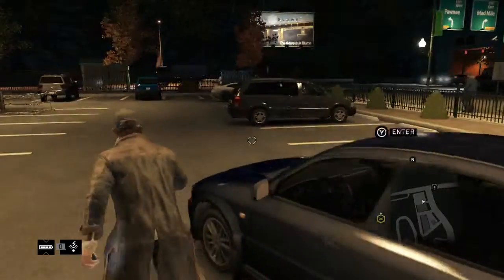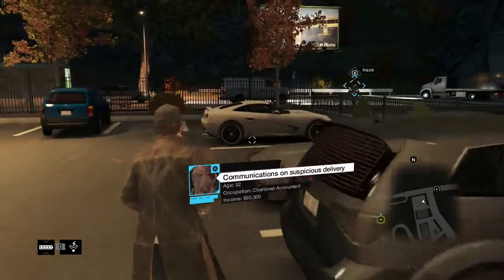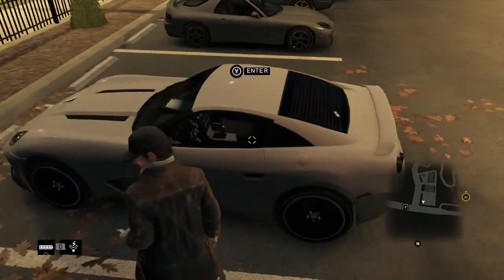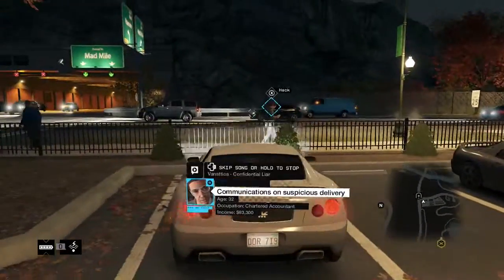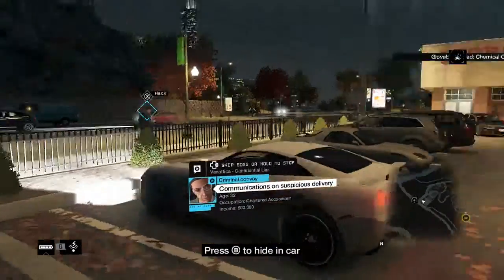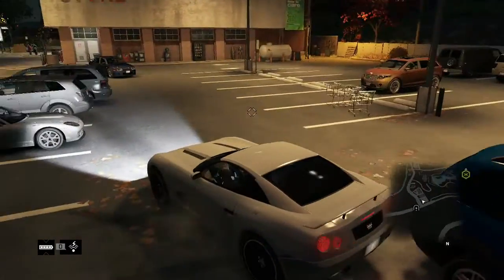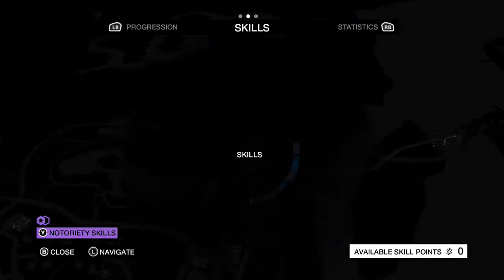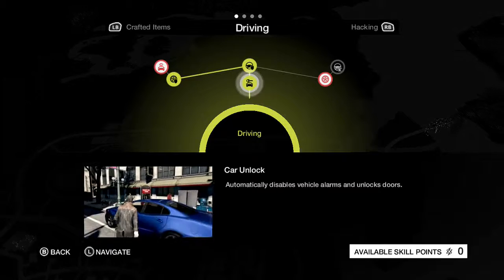How To hack ANY car in Watch_dogs free!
This is how to hack ANY car in Watch_dogs free!